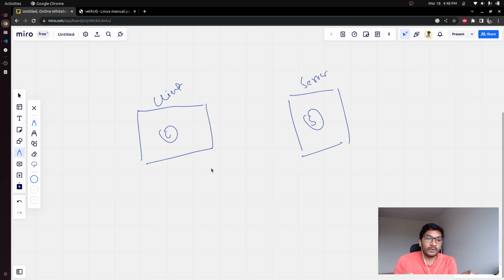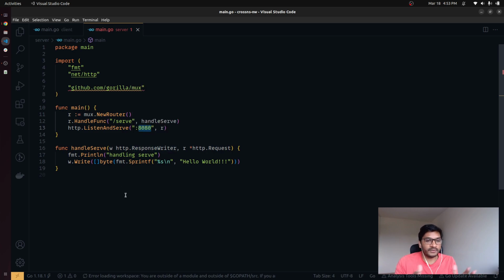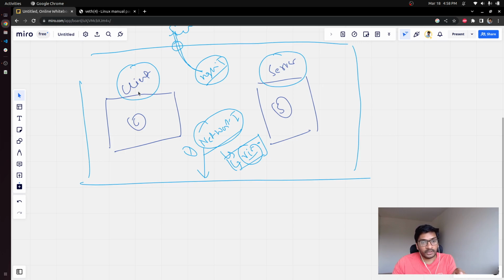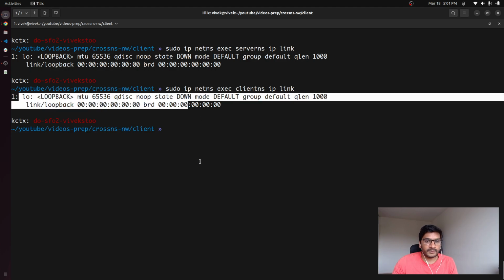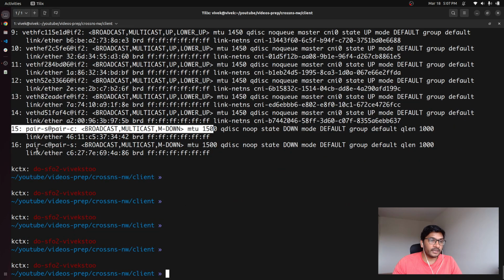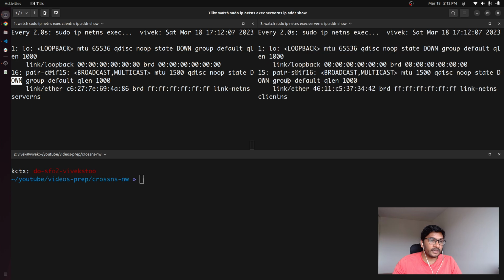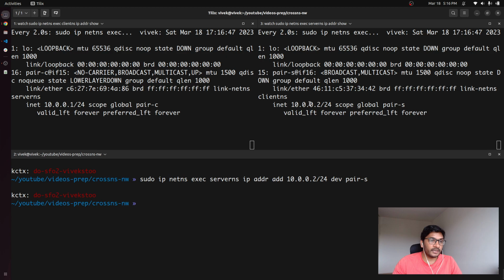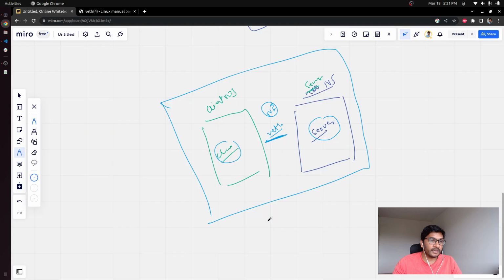Using veth network interface to connect two network namespaces | Kubernetes Networking | Part - 1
This is first video of the series in which I am going to talk about Kubernetes networking in details. In this video looked into how two processes that are running in two different network namespace can communicate with each other.

00:00 Introduction
00:22 Agenda
01:04 Network namespace to run isolated processes
03:37 Linux Network Interfaces
06:46 Server and Client application that we have
08:50 Demo of connection between client and server
09:55 Running client and server of diff network namespaces
12:55 Connection between two Network Namespace
15:30 Listing network interfaces in new namespaces
17:20 Pairs of veth network interface
18:53 Create veth network interface
22:09 Move pairs of network interface to network namespaces
23:54 Assign IP address to network interfaces and change state
32:11 Check connectivity between client and server processes
33:52 Summary
38:07 Like, Share and Subscribe